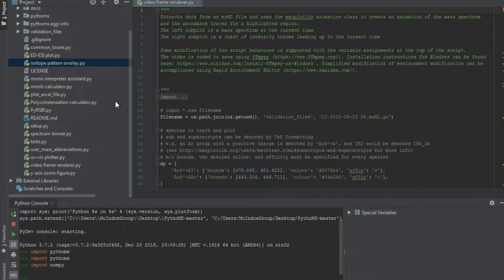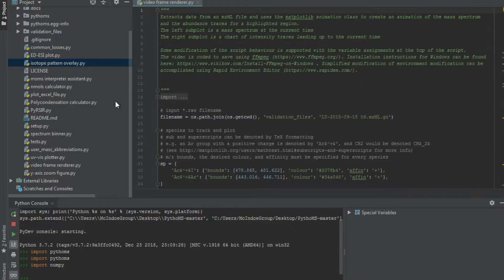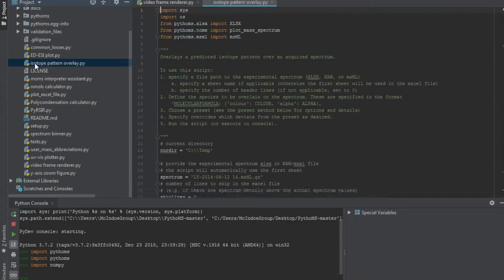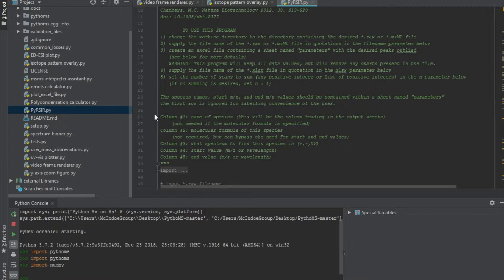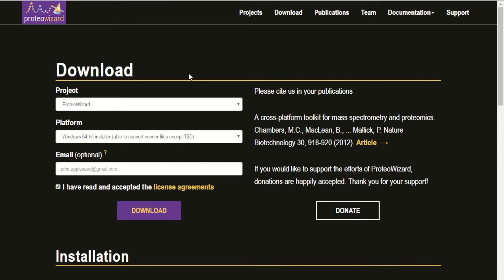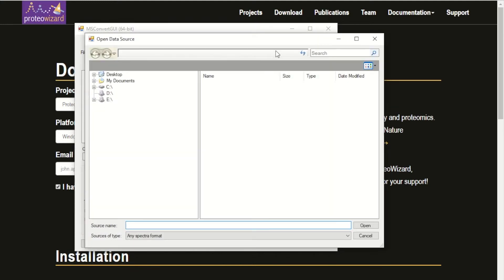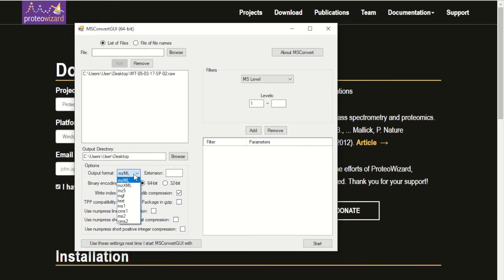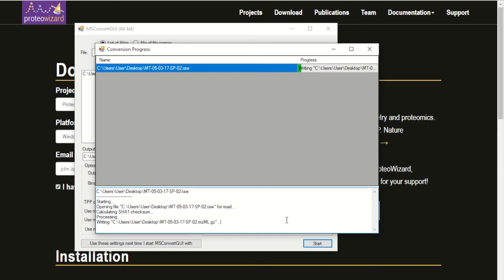Convert Raw file to mzML format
How to convert a .RAW file to mzML for PythoMS processing